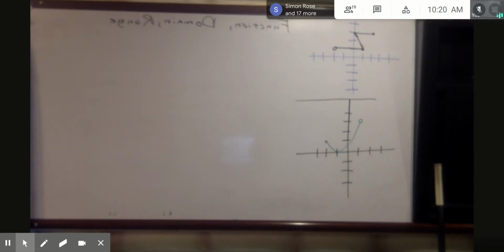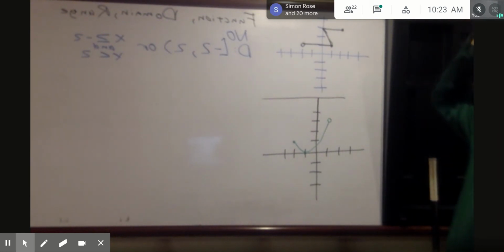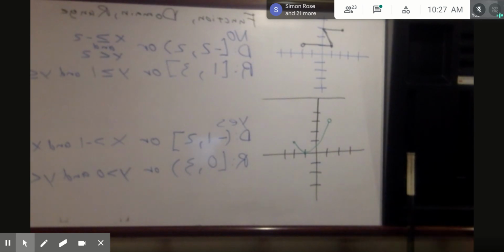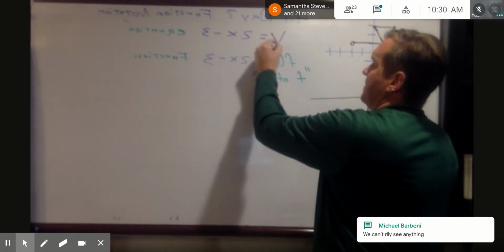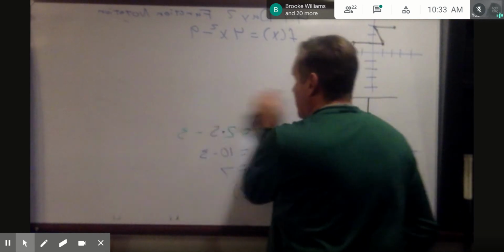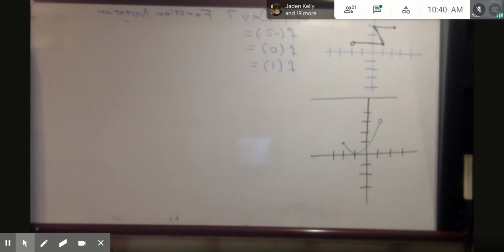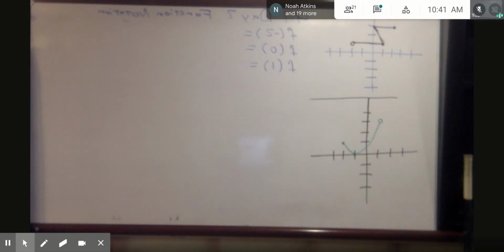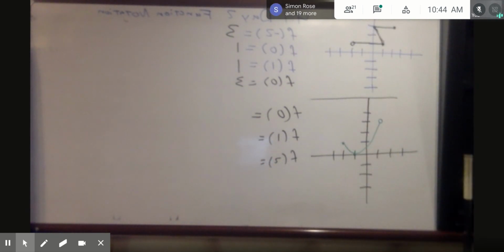4.1 Day 2 Function Notation